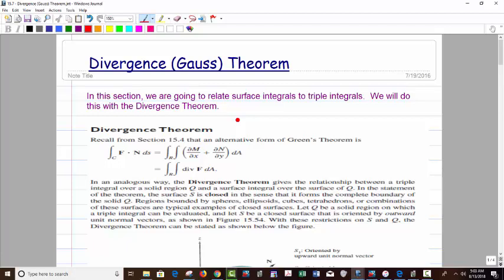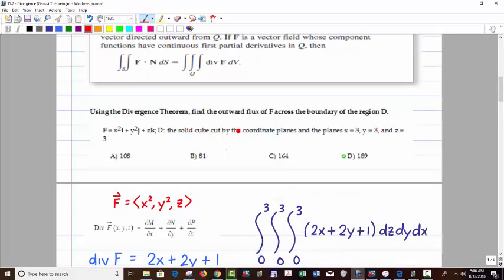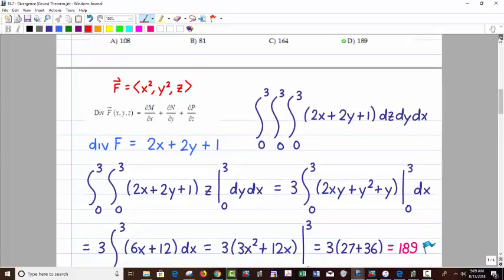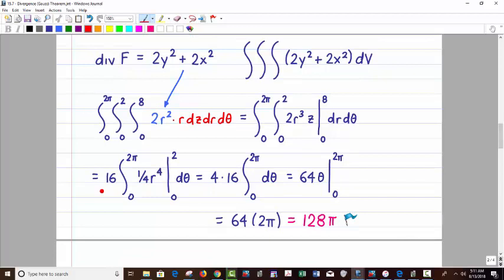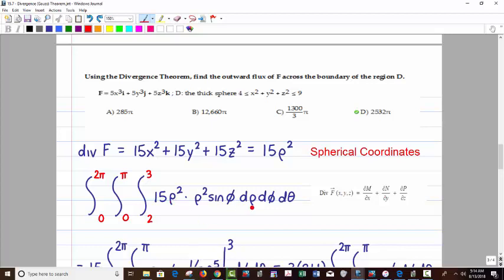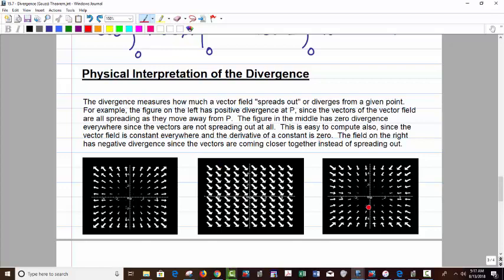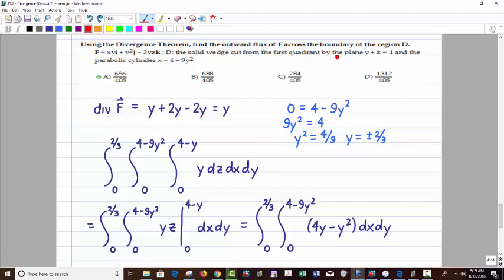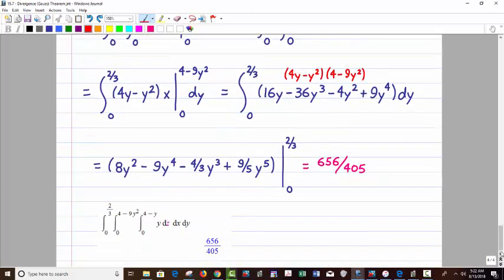MATH 2415 - Divergence (Gauss) Theorem